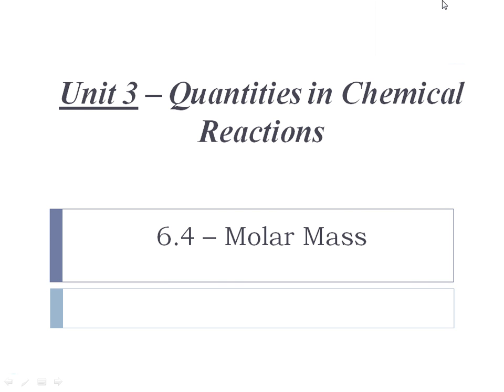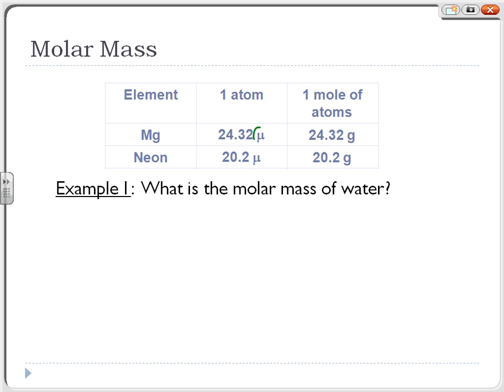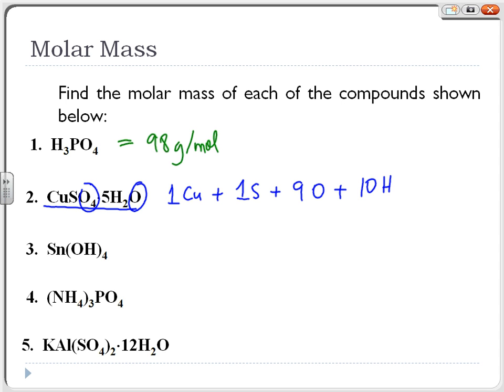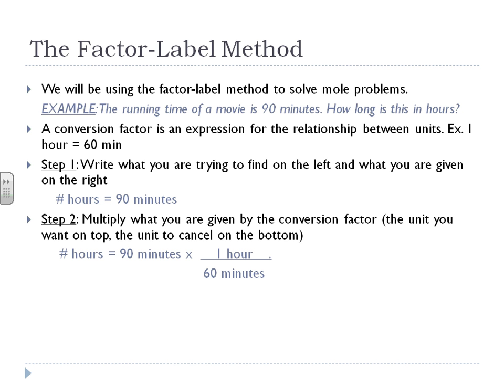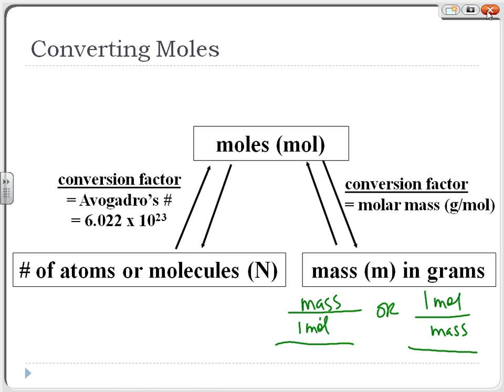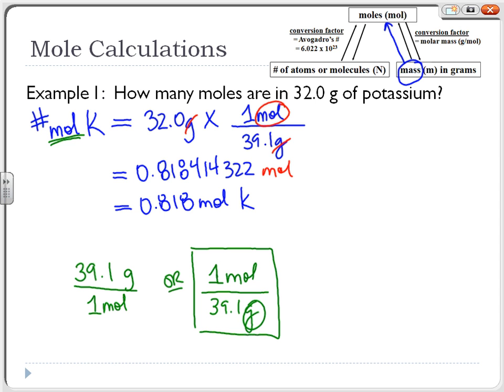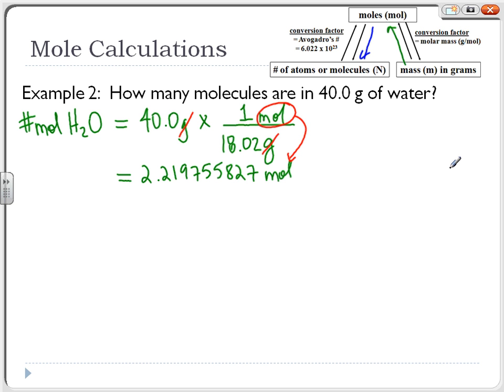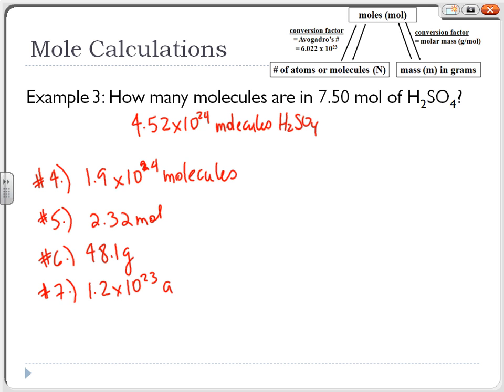03 Molar Mass